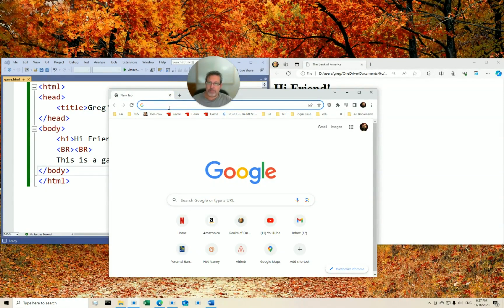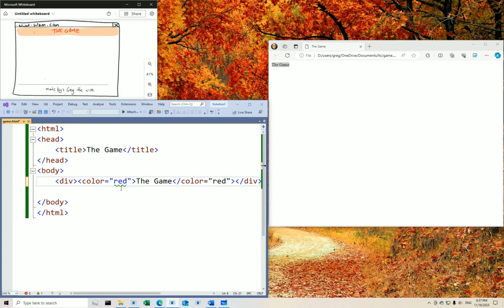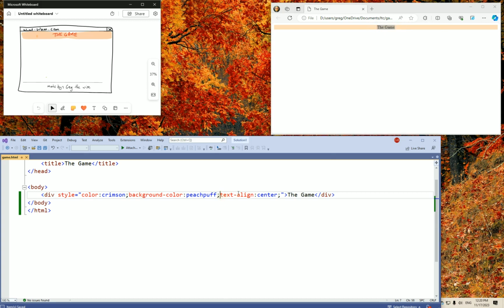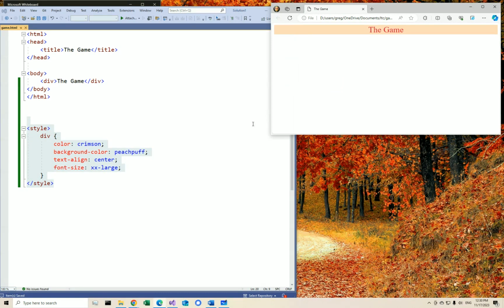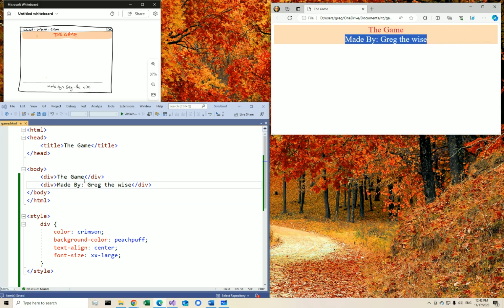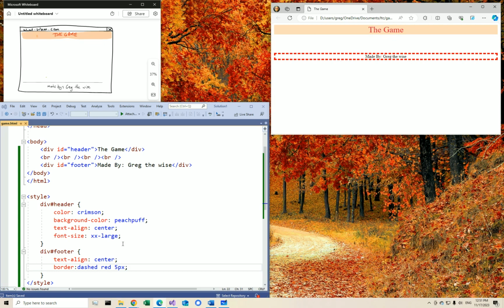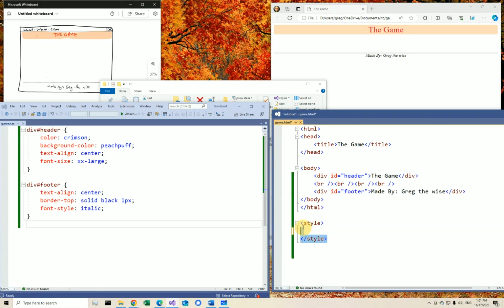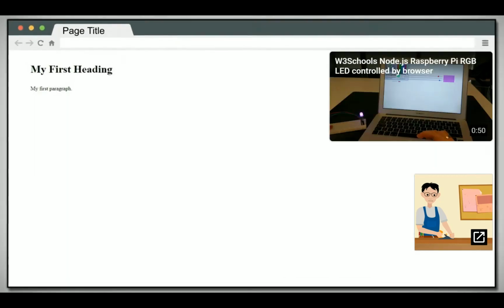Clicks Per Second - Session 1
00:00
Intro - what we will build
01:11
Start with "Game design"
04:42
Start implementing our design
08:35
Adding "style" to a DIV element
18:02
Adding styles via the STYLE tag
23:30
STYLE is not the same as STYLES. How easy it is to make a mistake
25:39
Bug in a program. What is a "bug"?
30:23
Add a footer
42:57
Create game.css file for styles
49:59
HTML Tutorial video